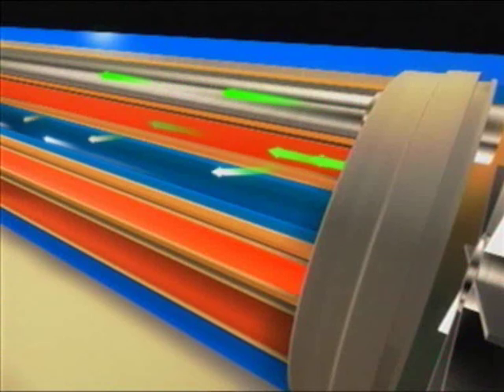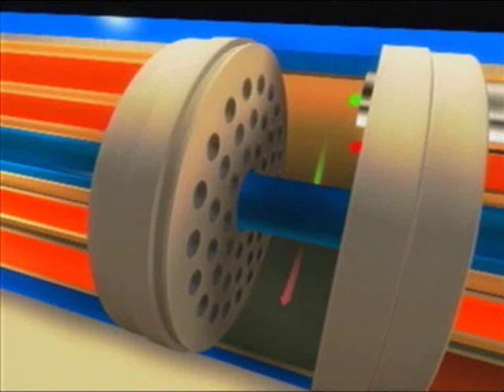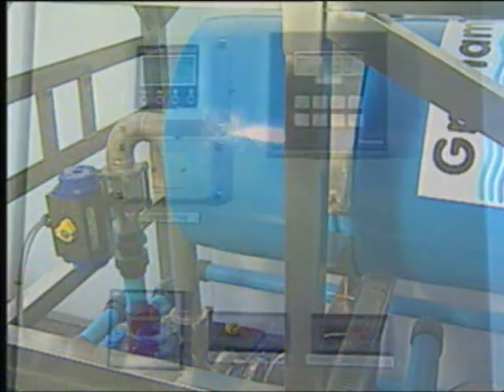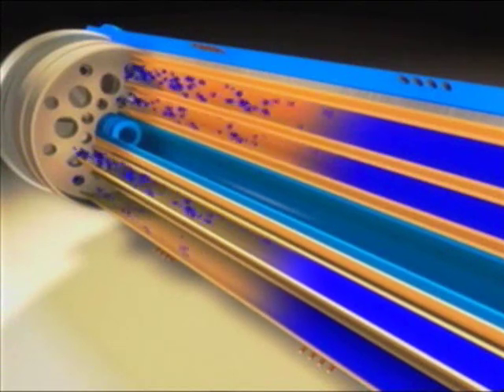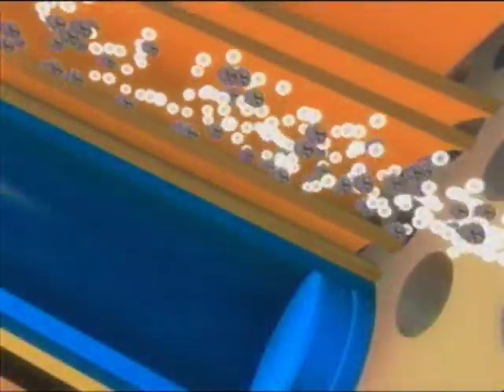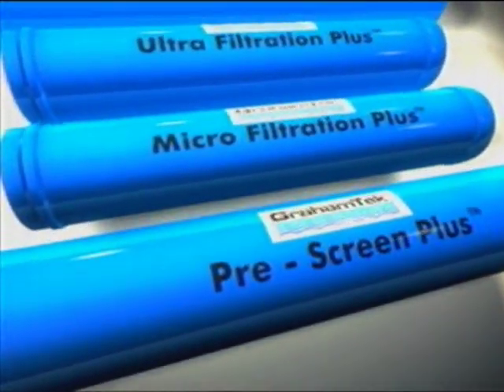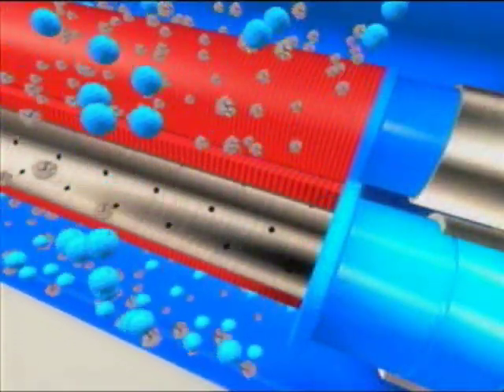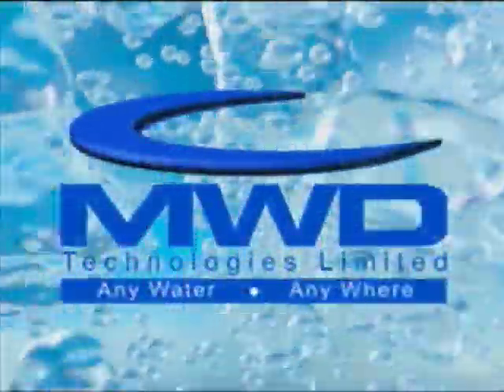Desal RO 16" Desalination Plants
5m3/h Fresh Potable Water